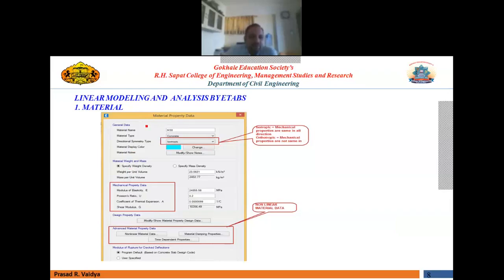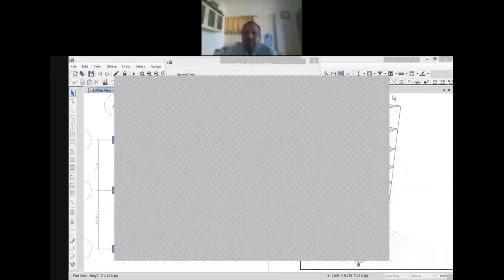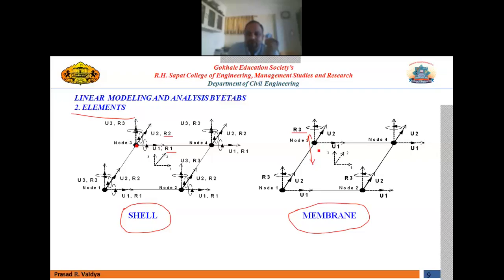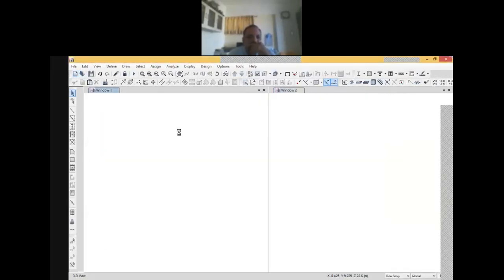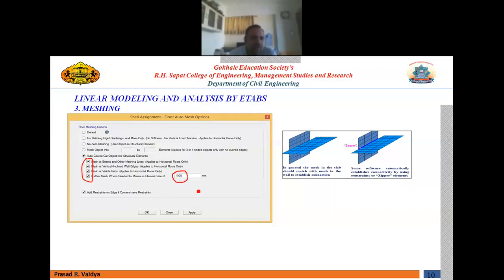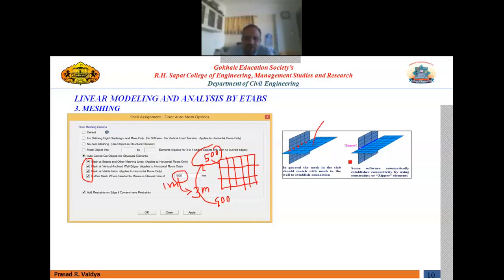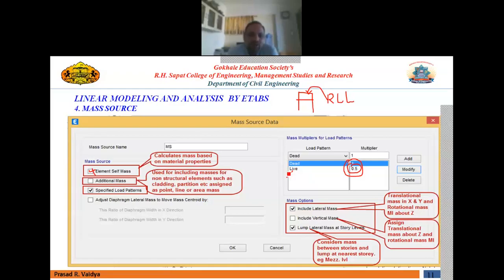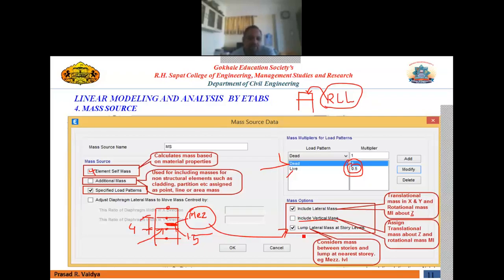When to Model the SLAB as SHELL or MEMBRANE in ETABS Software, Meshing, Linear Modeling of building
This part explains the concepts and procedure of Linear Seismic Analysis by ETABS,  the difference between modeling the slab as shell and membrane, meshing features etc.  This is the second part of the training program on "Linear and Nonlinear Seismic Analysis using ETABS software" conducted in January 2022. For all videos related to this training program on ETABS, you can watch the playlist "ETABS Training" on this channel.